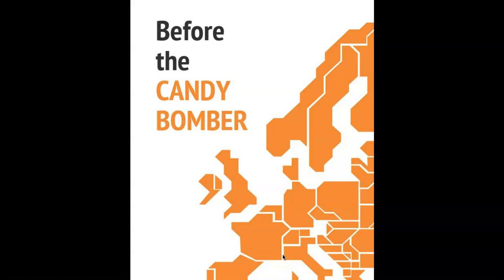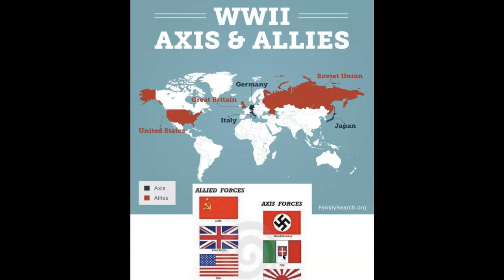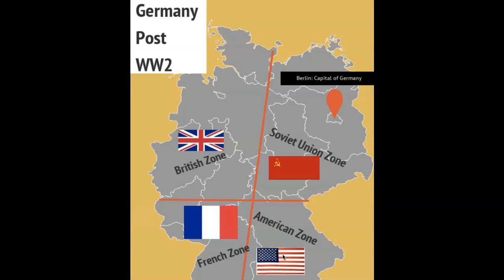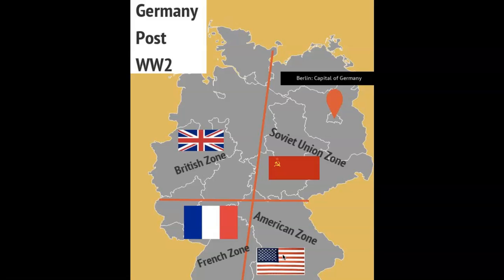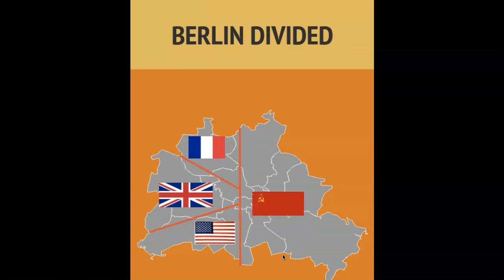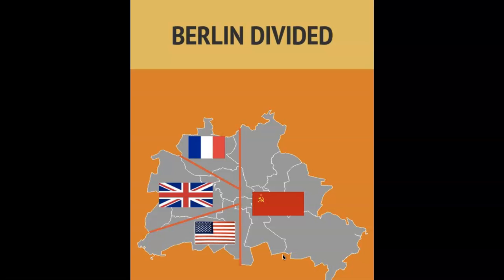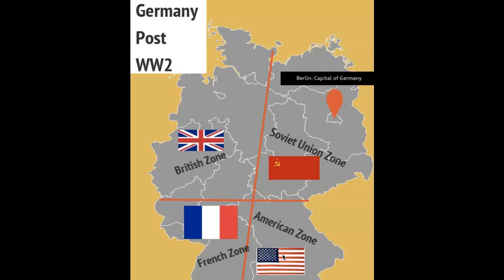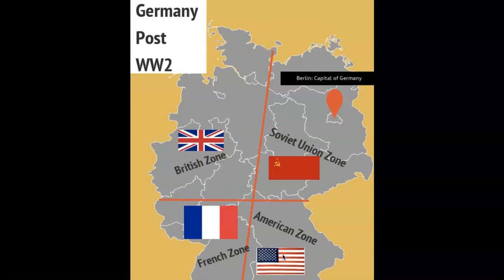Berlin Airlift (The Candy Bomber Background Info)